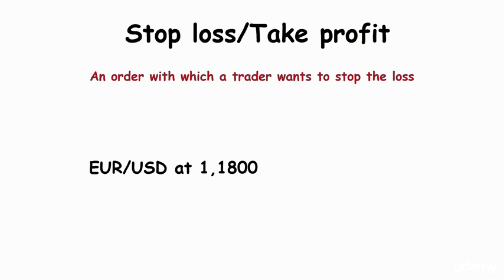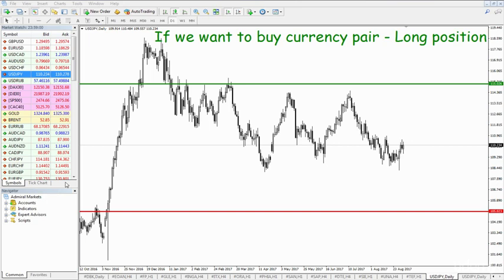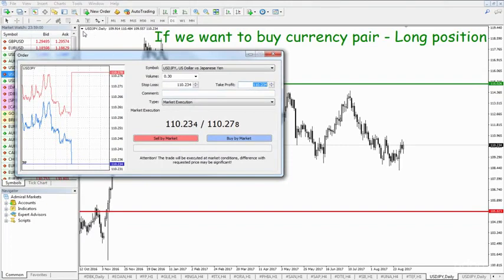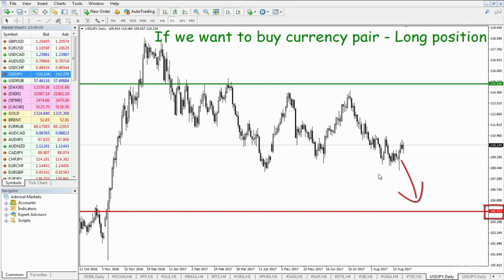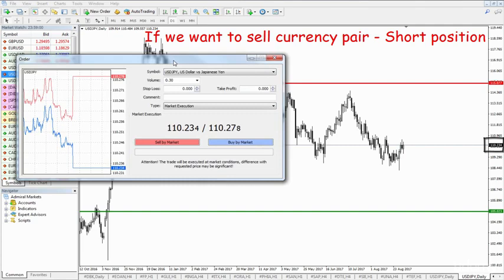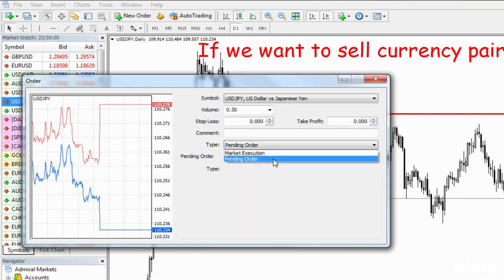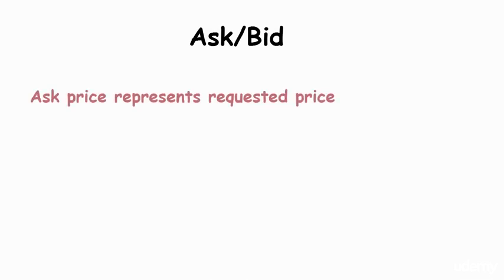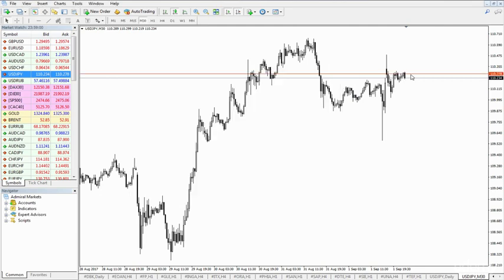Three Steps Trading FOREX: From Beginner to Advanced : Stop Loss - Take Profit - Ask - Bid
Three Steps Trading FOREX: From Beginner to Advanced
Forex Trading - Stock market - Technical Analysis - Harmonic Trading Strategy - Live Trading on Real Account